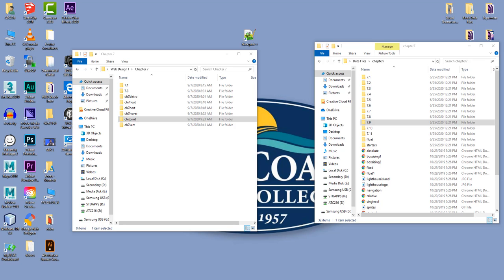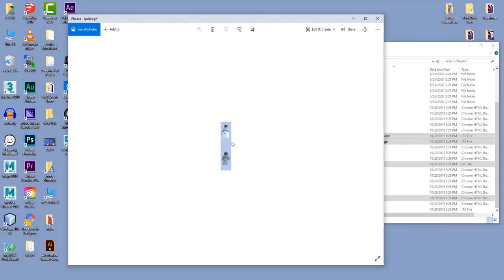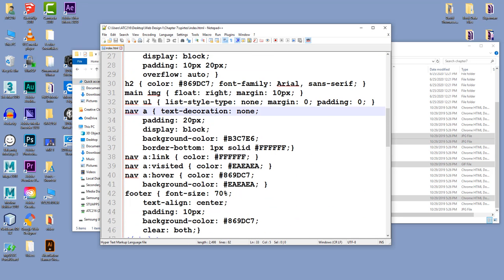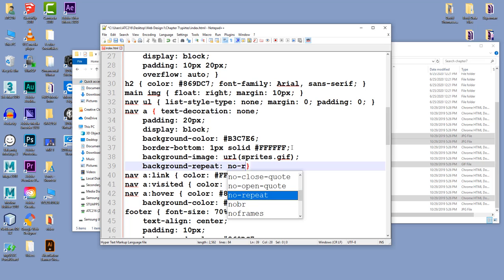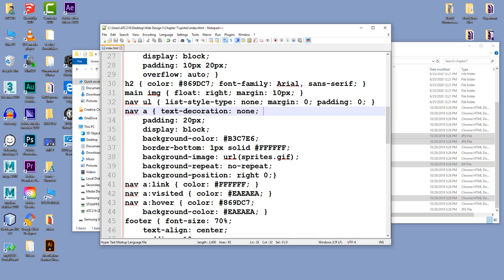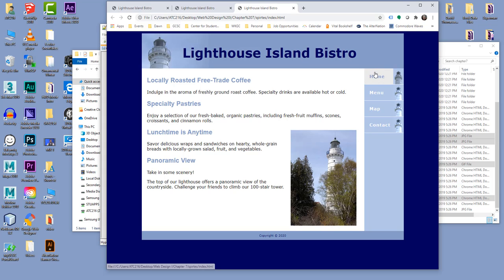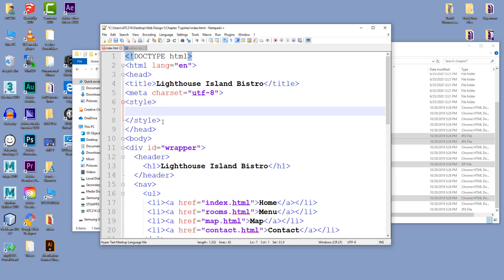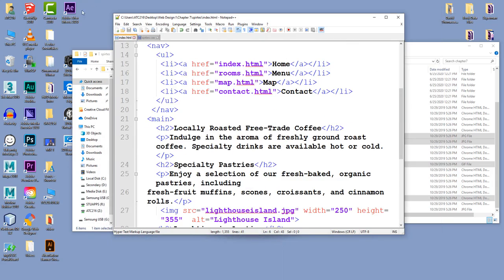DIG2100 Hands on Practice 7.9